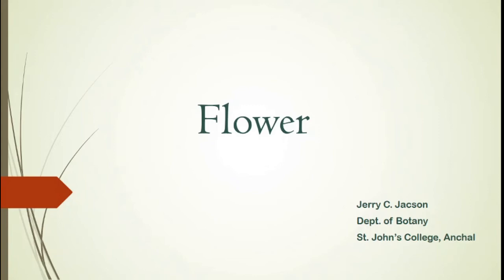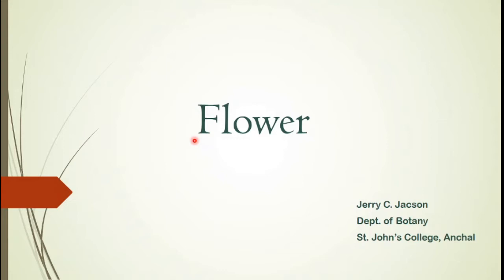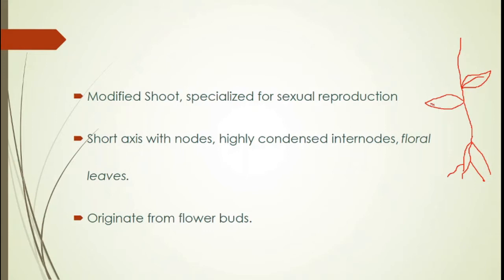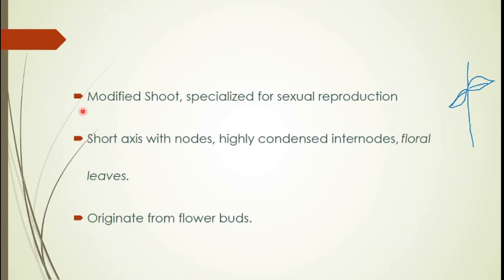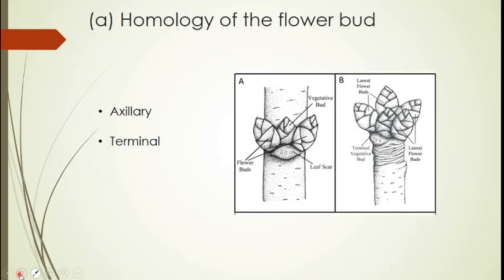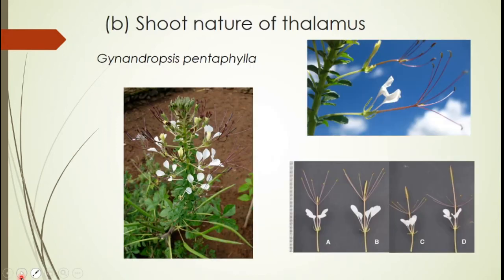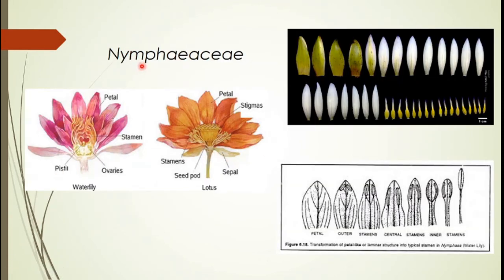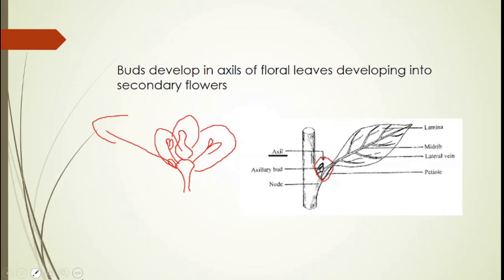Flower definition and flower as a modified shoot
This video discusses about what a flower is and we look at the evidences on how the flower can be called a modified shoot